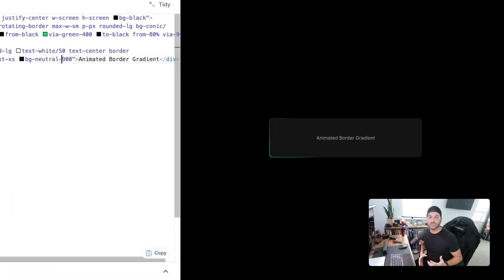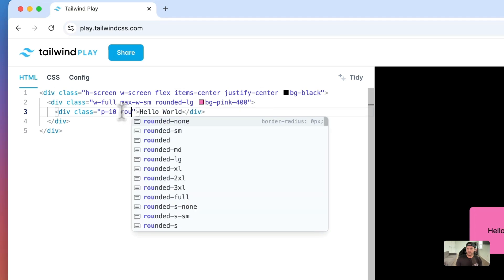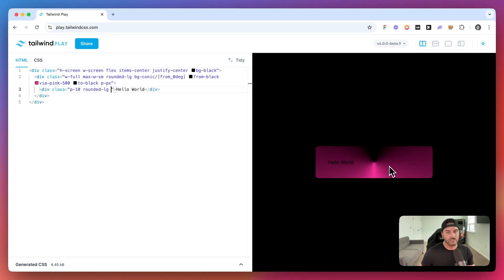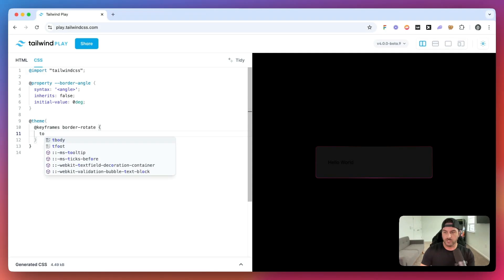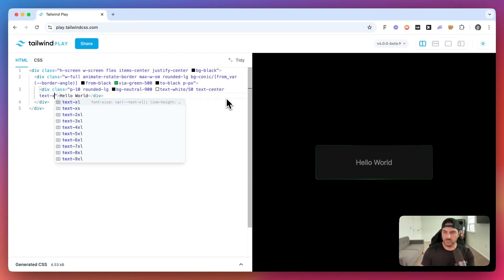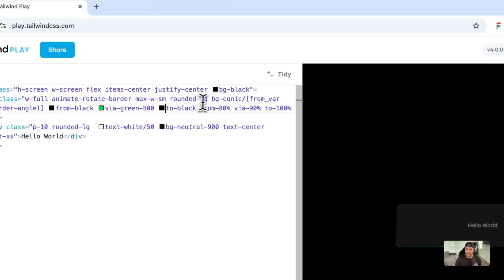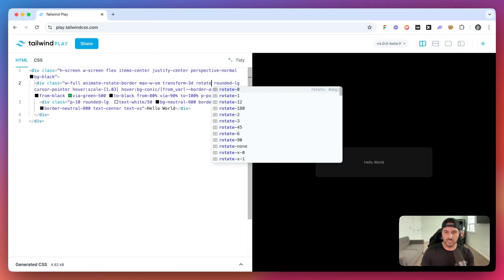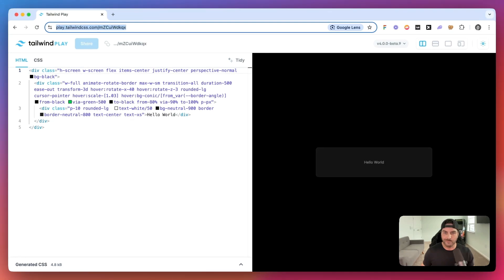Creating an Animated Border Gradient in Tailwind CSS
In this video I'll teach you how to create a simple Animated Border Gradient using Tailwind CSS. Here is the Tailwind Play link that I created in the video